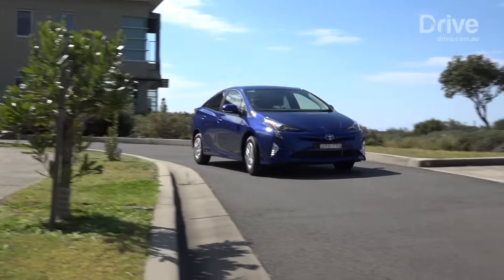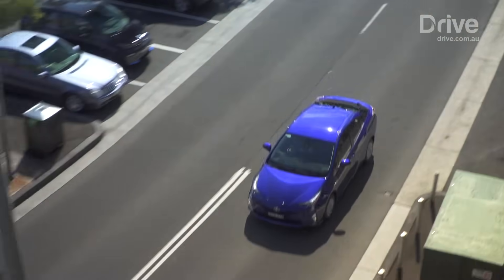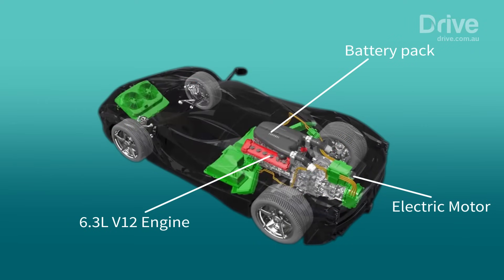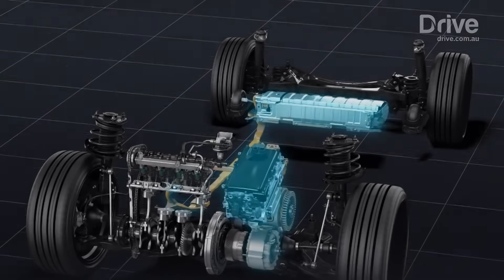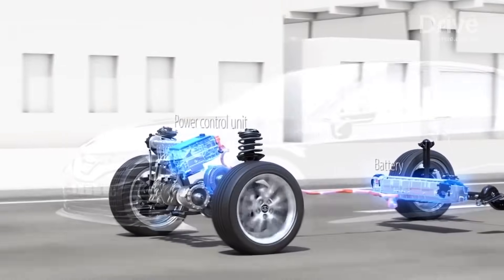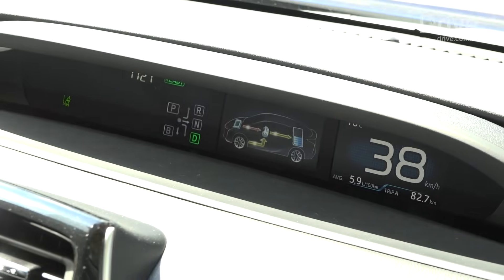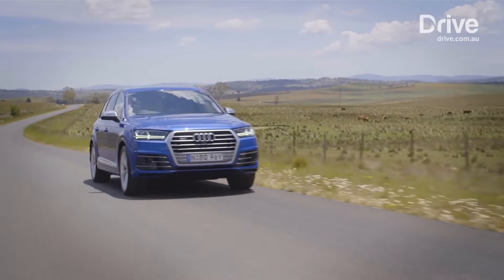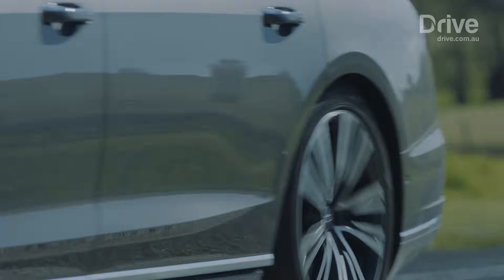How a Hybrid Car Works, Hybrid Engines Explained | Drive.com.au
We take a look at hybrid cars, how hybrid cars work and what the future looks like for hybrid cars.